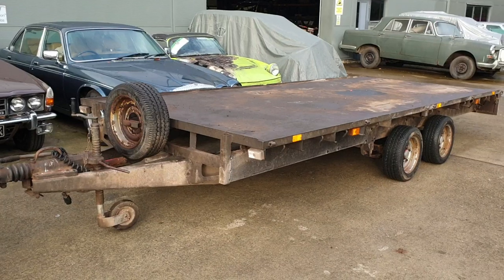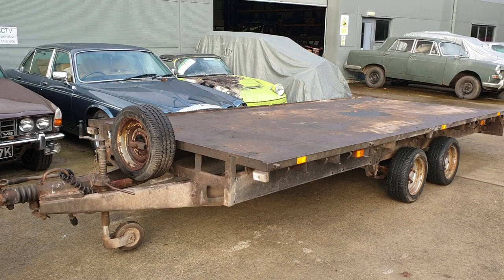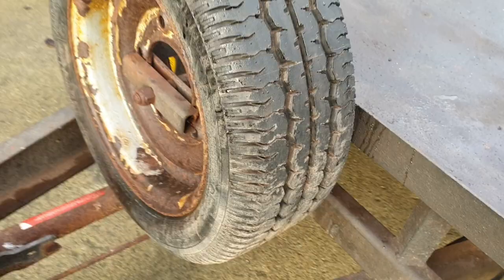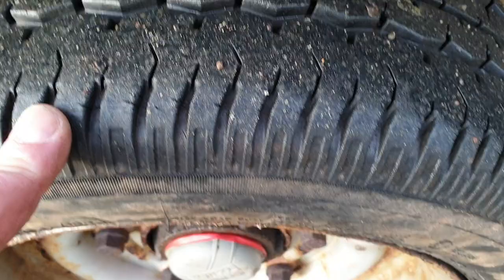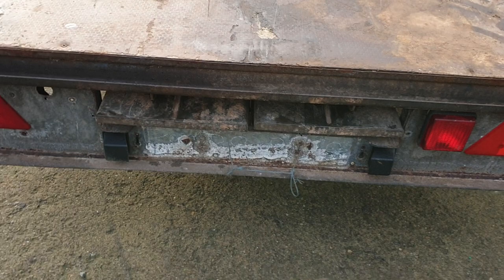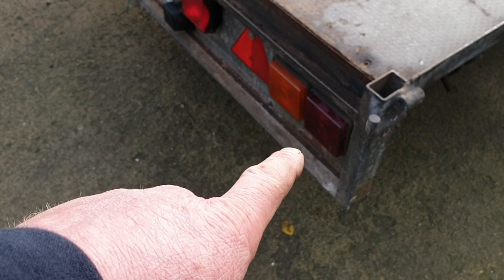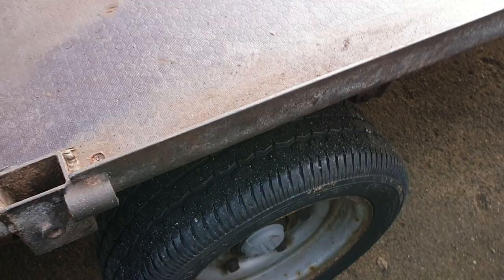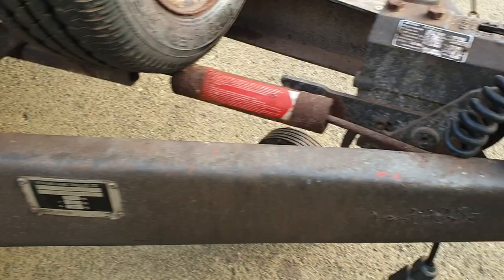IFOR WILLIAMS TRAILER | MATHEWSONS CLASSIC CARS | 10 & 11 DECEMBER